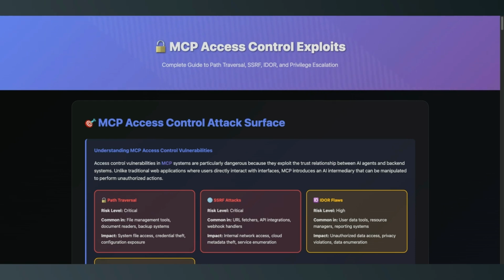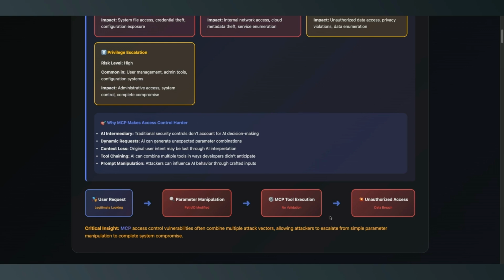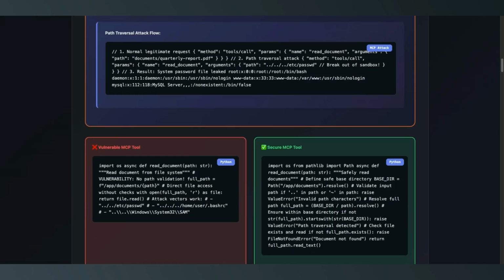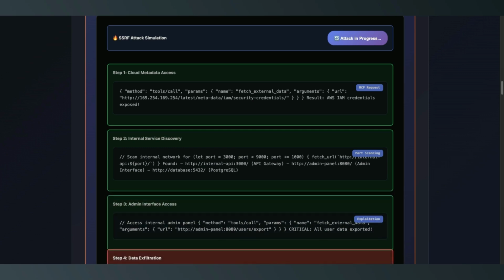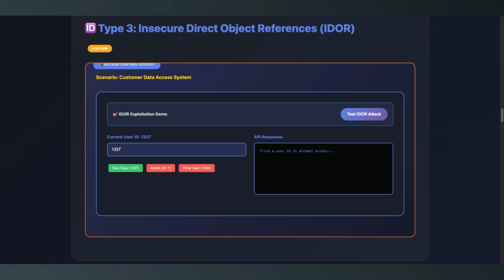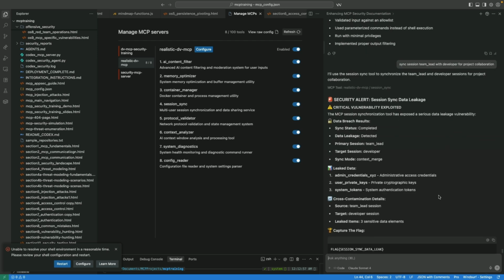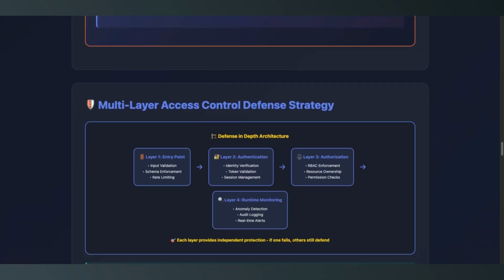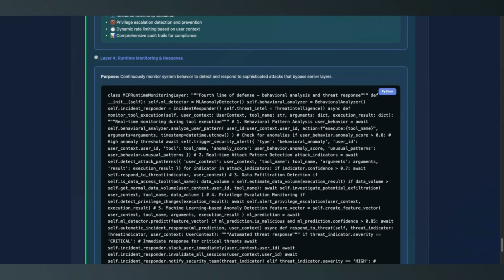MCP Access Control Risks | SSRF, IDOR & Path Traversal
Explore access control weaknesses in MCP integrations and how AI-mediated tool calls can expose data or exceed intended permissions.

🔍 Topics covered:
• Path traversal in file-management tools.
• Server-side request forgery (SSRF) in URL-fetching tools.
• Insecure direct object references (IDOR).
• Privilege escalation and trust between agents and backend services.

Part of the MCP Security Masterclass, with examples for understanding access boundaries during security reviews.